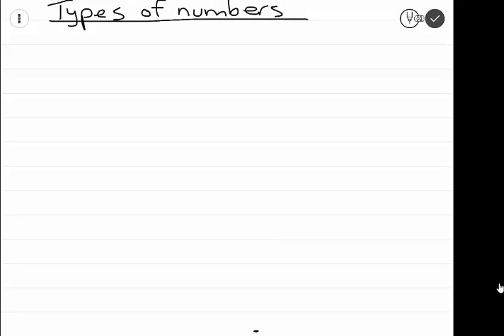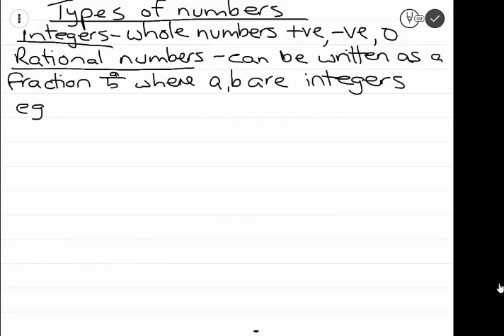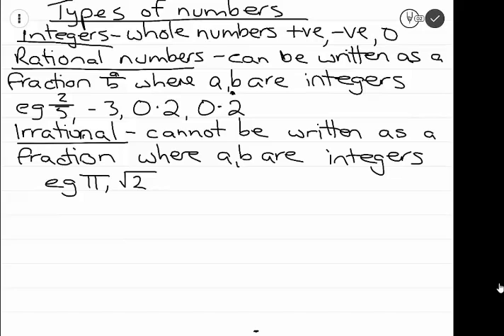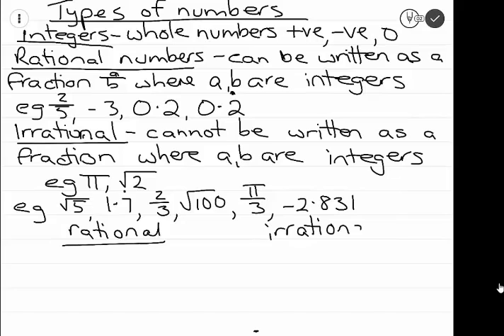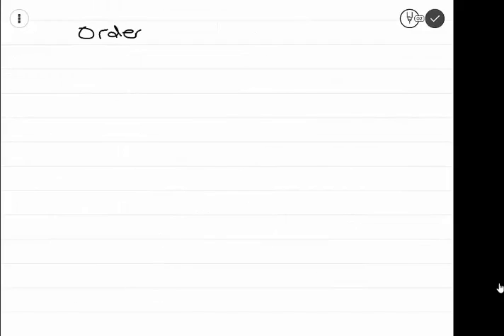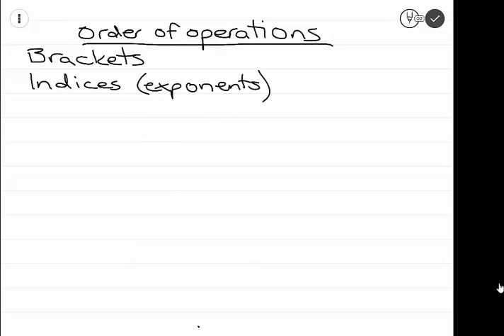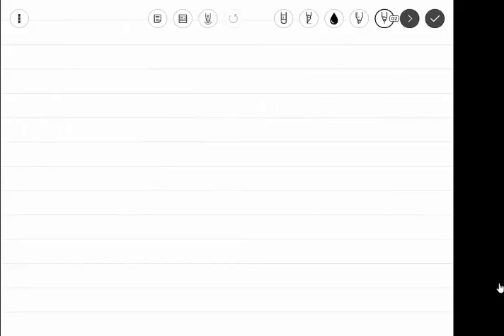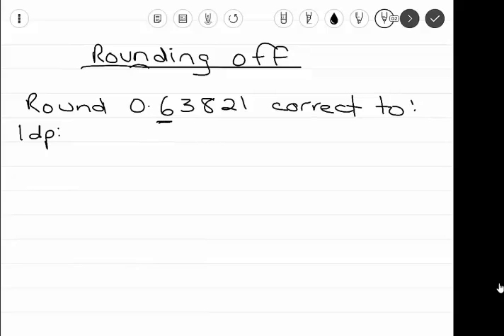1 basic arithmetic